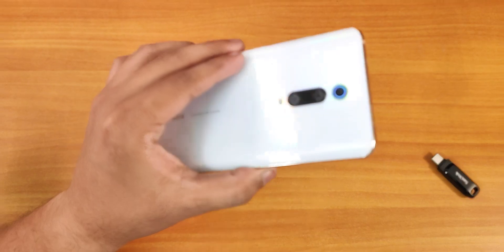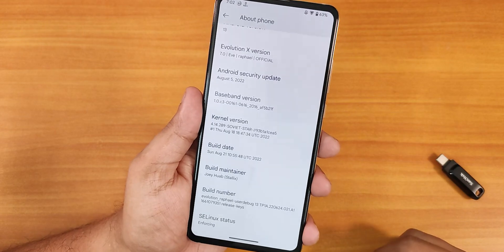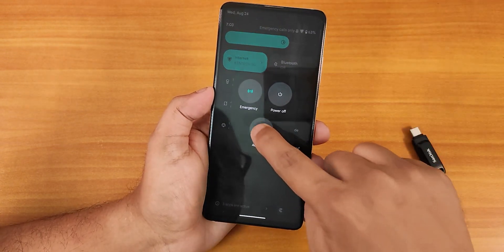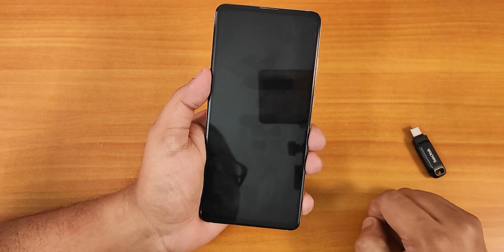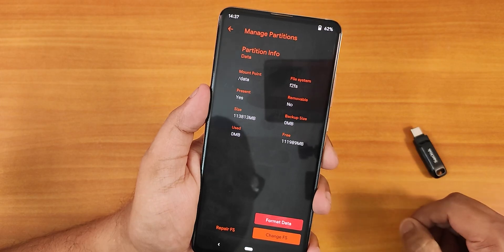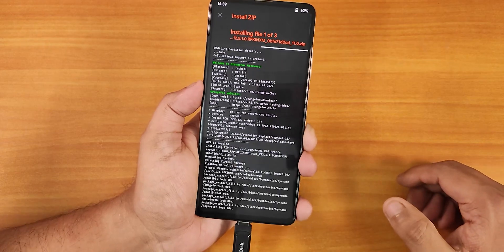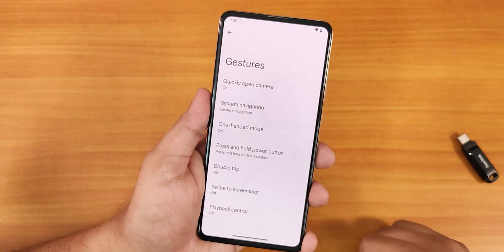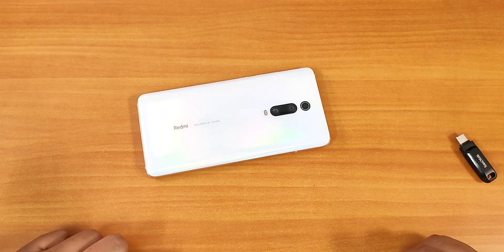How To Flash F2FS EvolutionX A13 On Redmi K20 Pro [Guide]